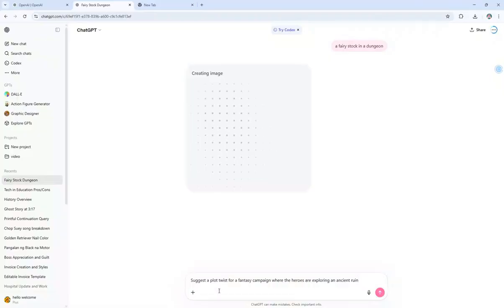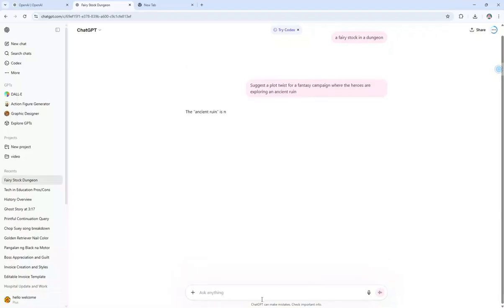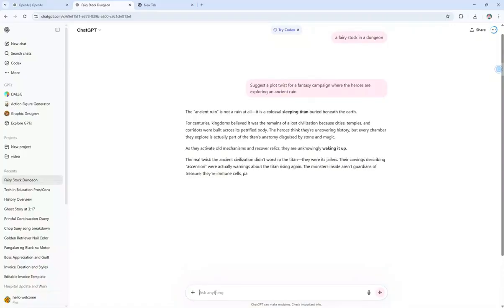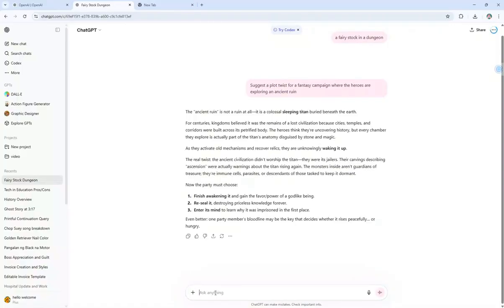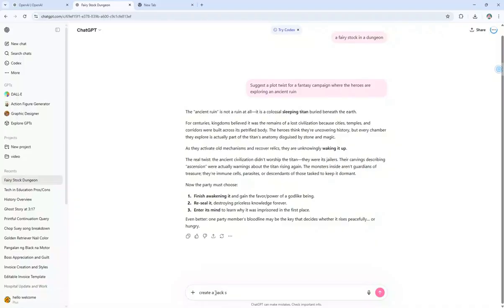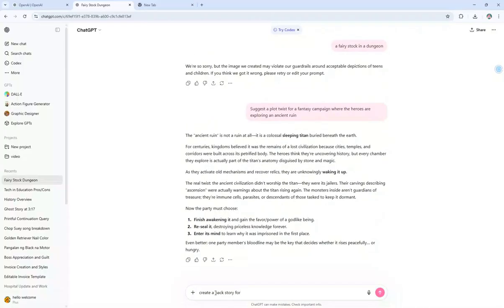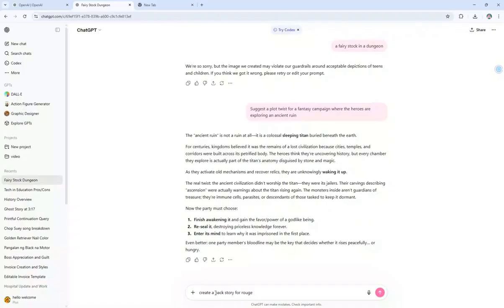How to Use ChatGPT for DND Campaigns - Easy Guide 2026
Learn how to use ChatGPT for DND campaigns.

This tutorial reveals how to leverage ChatGPT to enhance your Dungeons & Dragons experience, making your campaigns more engaging and immersive. Discover how to generate unique character backgrounds, create intricate plot twists, and design challenging encounters with the help of artificial intelligence. Whether you're a seasoned Dungeon Master or a newcomer to role-playing games, you'll learn valuable techniques to elevate your storytelling and game mechanics.